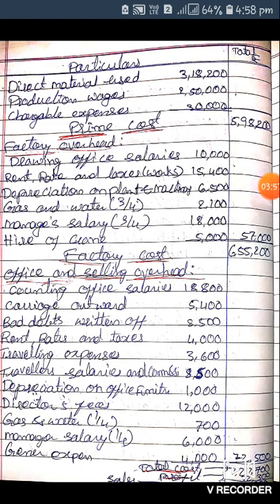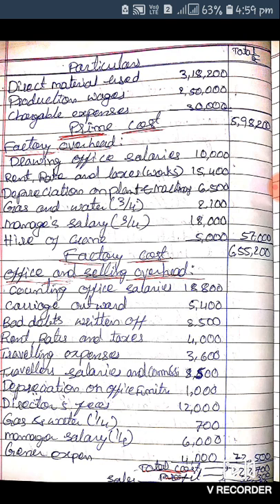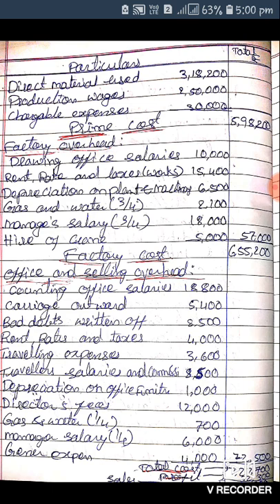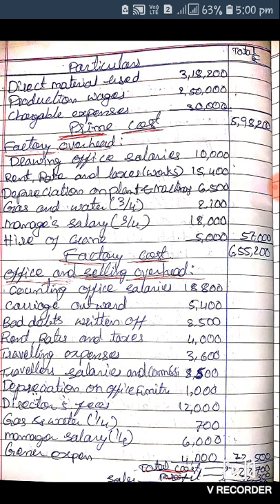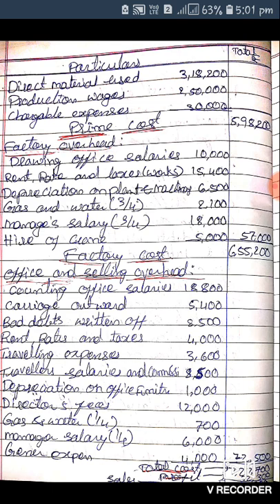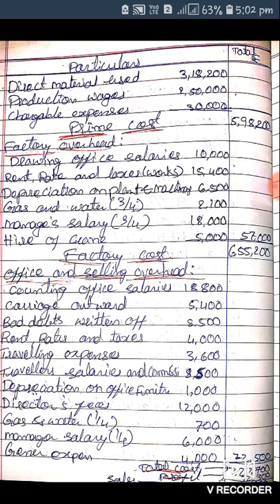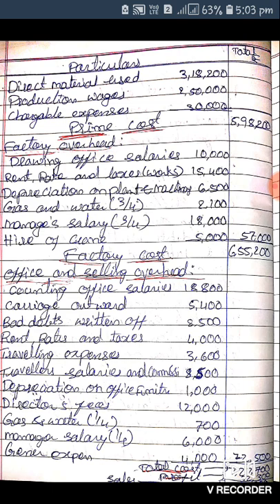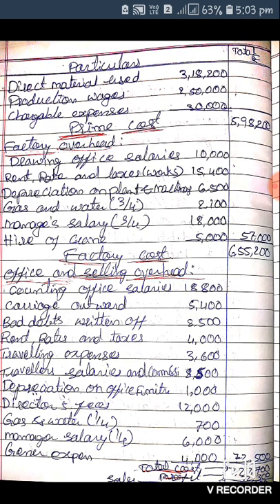preparation of cost sheet